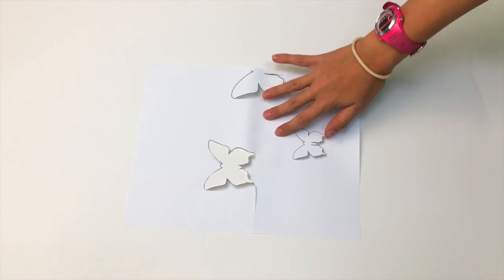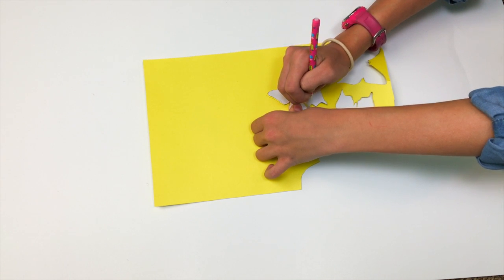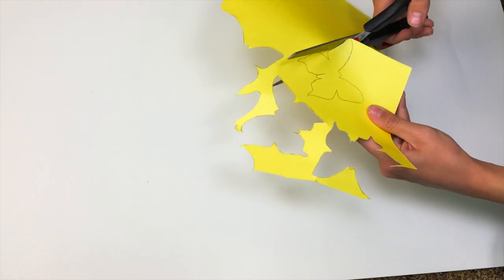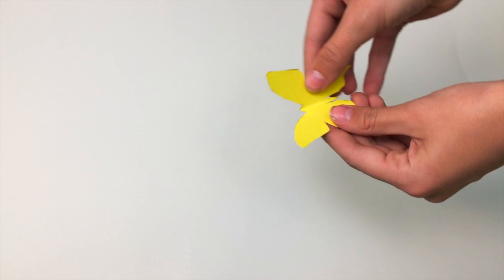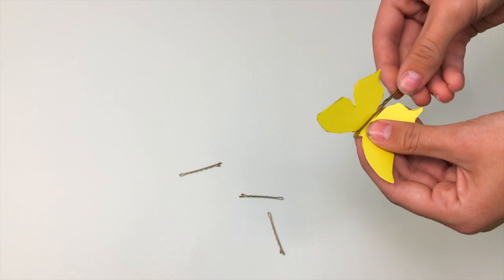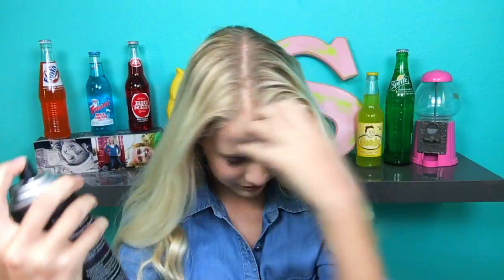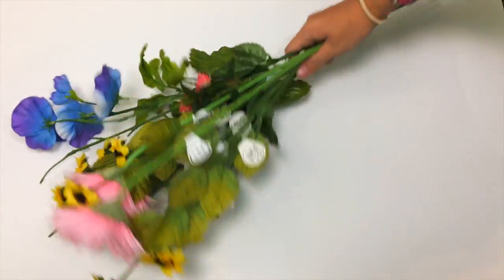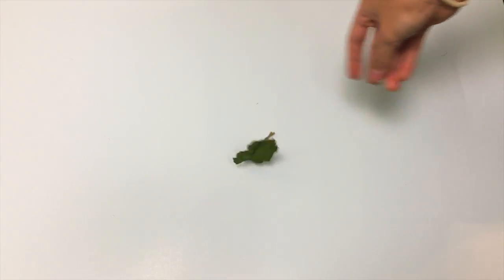Last Minute Halloween DIY Snapchat Filters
Hope you guys enjoyed this tutorial! I had a lot of fun making it! Happy Halloween!

-Iambraidgirl